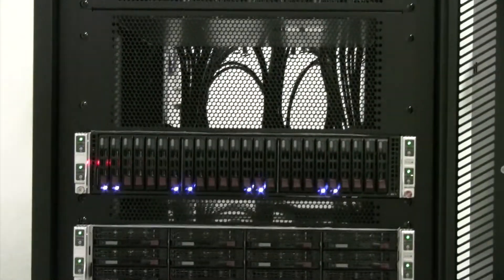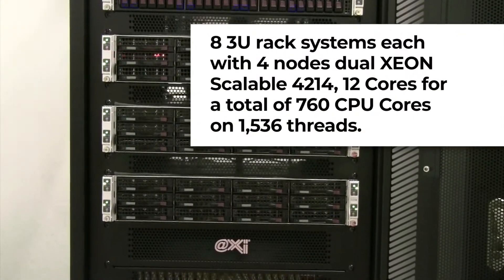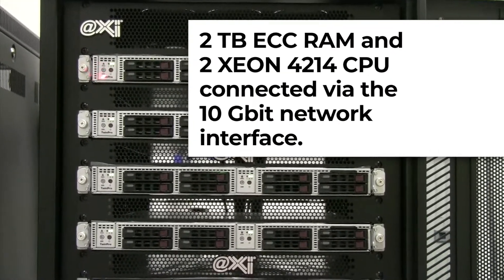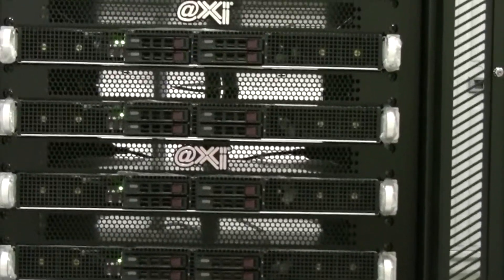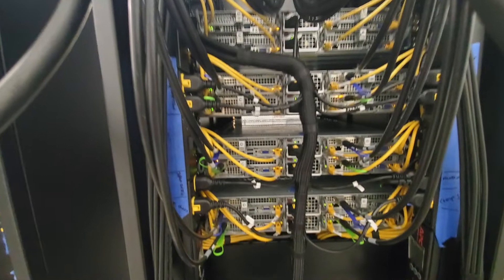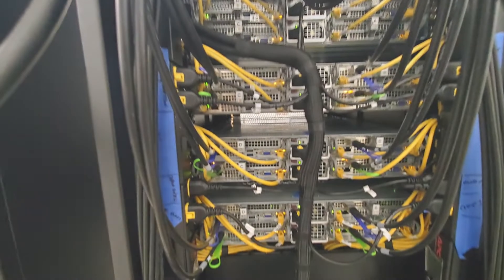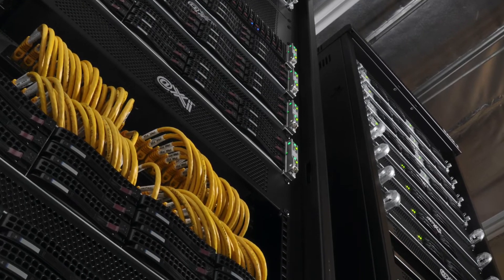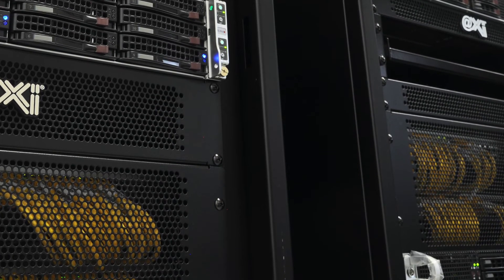Supercomputer Build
@Xi SuperComputer Cluster Solution for the most demanding AI Workloads

    The XiSCC (Xi SuperComputer Cluster) is a custom-designed, application-optimized, and production-ready HPC cluster solution for all computing needs. Our team has the confidence, flexibility, and expertise to handle all phases of your data center integration project. From requirements gathering to the delivery of a turn-key solution – and all phases in between - you can rely on the XiSCC Rack Integration Solution as your central resource for project success, pre-defined, pre-tested rack-level total solution with the servers, software, storage, networking, and services for world-class cloud infrastructure. With our extensive portfolio of server, storage, switch and rack products, we can provide a wide range of solutions with a focus on customer satisfaction, quality, and energy efficiency. Our global footprint, dedicated and skilled professionals, and integrated supply-chain will ensure you get what you need, when you need it, no matter where in the world you are.

    The Xi SuperComputer HPC Cluster is designed, optimized and custom-build based on dual-socket Rack Enterprise Servers Platforms (Both Intel Xeon and AMD EPYC based, and optional NVIDIA Ampere GPU and fiber connectivity). It utilizes the latest Linux Operating systems with OpenStack Cluster Management, Horizon (OpenStack's Dashboard web based interface) and Blazar (resource reservation service for OpenStack) plugins. OpenStack is an open-source standard cloud computing platform, mostly deployed as infrastructure-as-a-service in both public and private clouds enabling the users to access Virtual Servers and other computational resources. Our expert engineers will optimize the required hardware and software virtualization to better suit your computational needs in both Linux and Windows based applications.